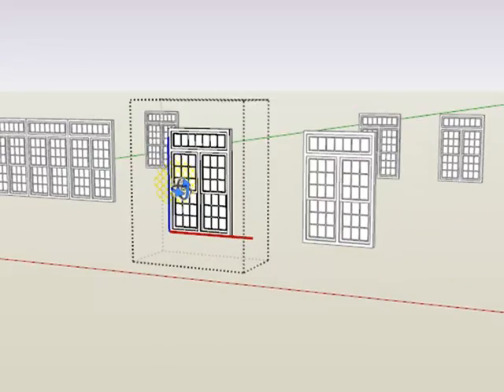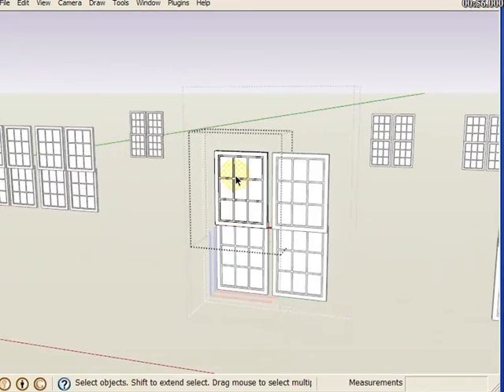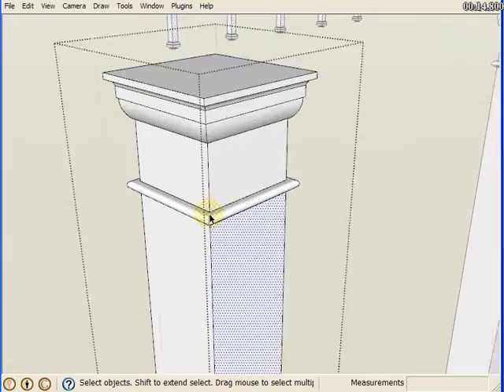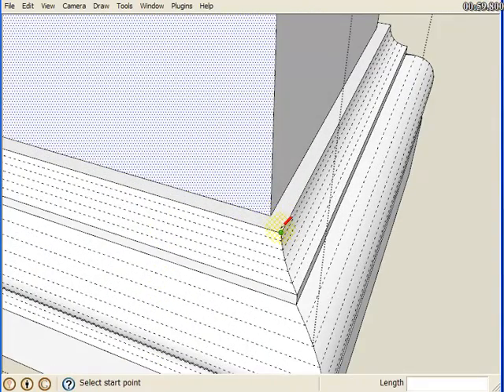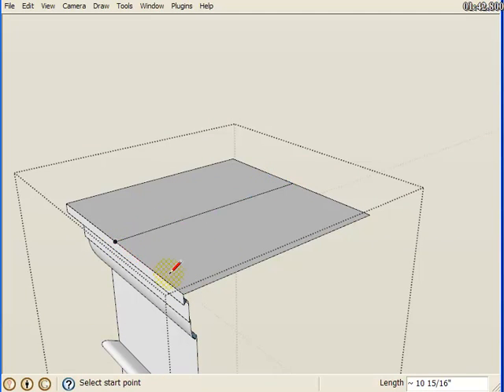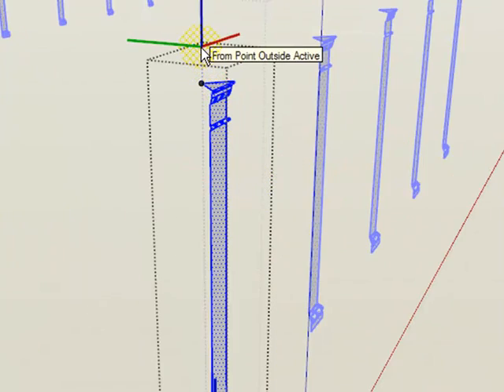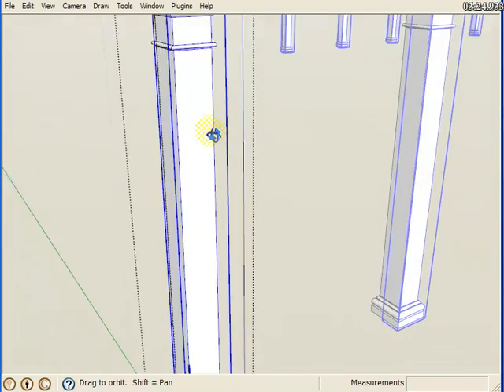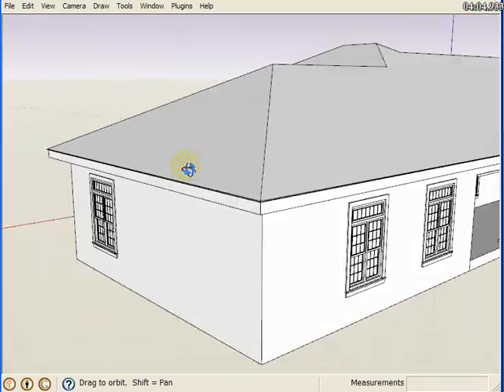SketchUp Tutorial Nested Components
A SketchUp tutorial focusing on using nested components.